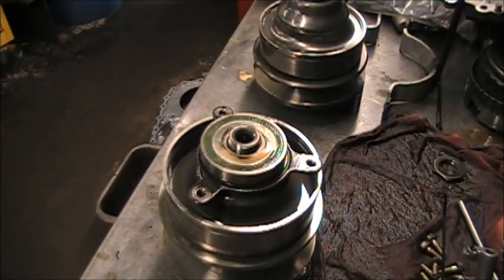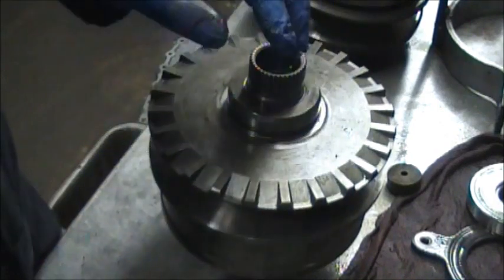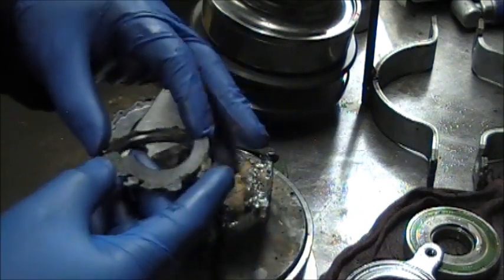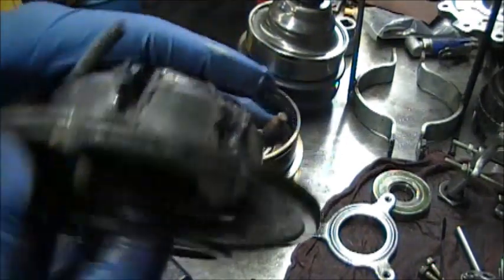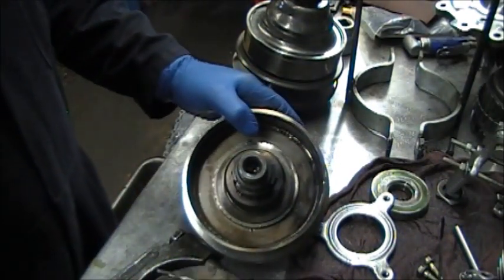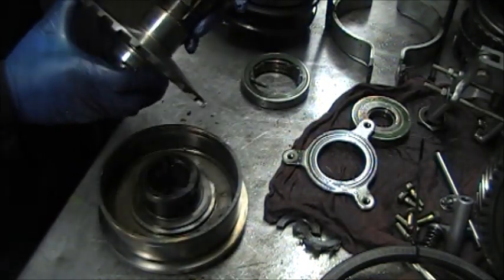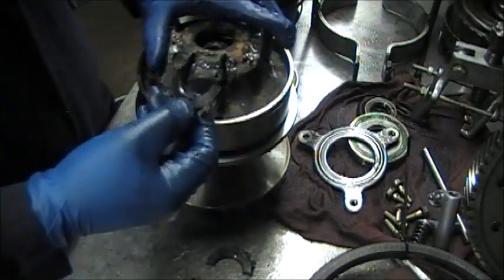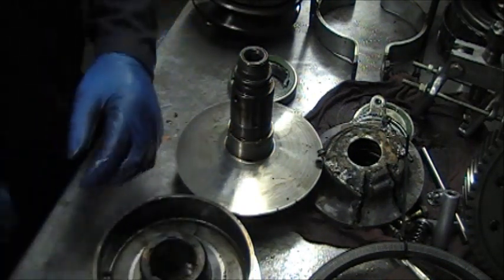nissan murano pulley part 3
This video shows taking apart and inspection of Nissan murano cvt transmission pulleys.